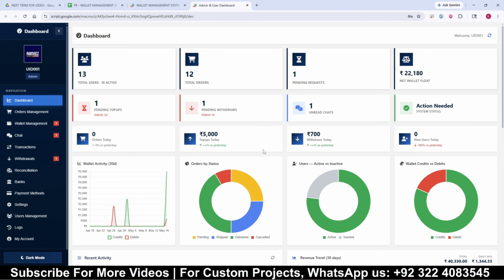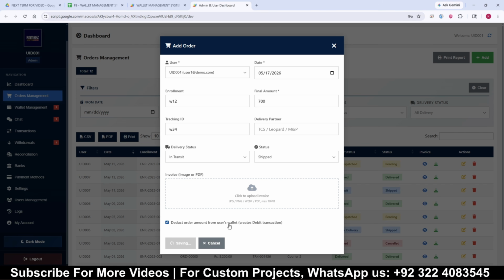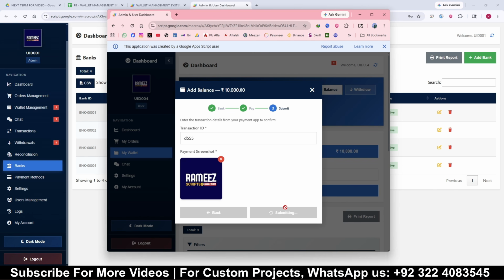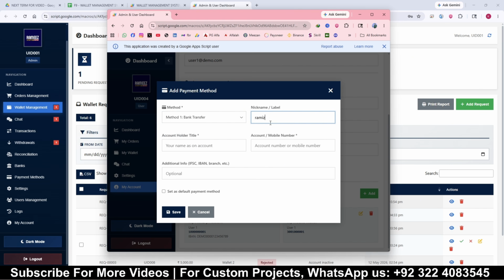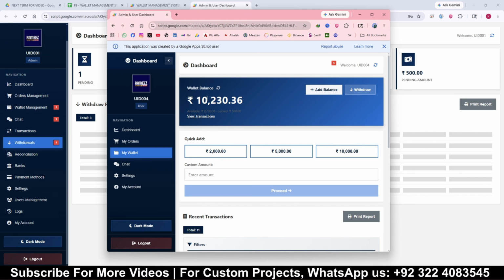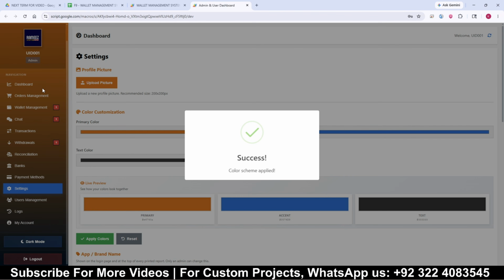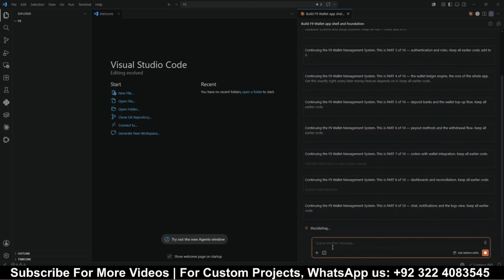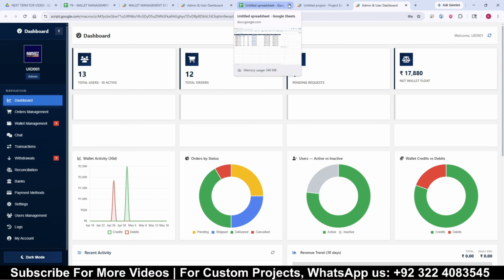How to Build a Wallet Management System – Claude Code + Google Apps Script + Google Sheets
Build a complete Wallet Management System for businesses that handle other people's money — using Claude Code, Visual Studio Code, Google Apps Script, and Google Sheets as the backend database. Built entirely with AI vibe coding — without writing a single line of code manually.

This is the SINGLE SOURCE OF TRUTH wallet web app every small business and reseller needs — with real Admin + User portals, top-up & withdrawal approval flow, order management with auto-balance deduction, in-app chat, and full brand/currency customization.

✅ WHAT YOU'LL LEARN:
• How to vibe code a full Wallet Management System using Claude Code in VS Code
• Admin Dashboard with system overview & SWR caching for instant data loads
• Orders Management — admin adds orders, auto-deducts user wallet balance
• User Wallet Top-Up flow — user submits transaction ID + payment slip, admin verifies & approves
• Withdrawal flow — user requests payout, admin processes with proof of payment
• In-App Chat Messaging Module — users chat with admin, admin chats with all users
• Reconciliation System — tracks every credit, debit & balance update in real-time
• Settings panel — customize portal colors, brand name, logo, currency symbol & ISO code
• Connect everything to Google Sheets as a live database
• Deploy as a FREE Google Apps Script Web App in one click

🛠️ TOOLS USED:
• Claude Code (Anthropic AI Coding Agent)
• Google Sheets (Live Database)
• HTML + CSS + JavaScript (AI-generated)

⏱️ TIMESTAMPS:
00:00 Why every business needs a wallet system (single source of truth)
00:31 Built entirely with AI — no code written manually
00:56 Admin Dashboard walkthrough + SWR caching
01:17 Orders Management — add order & auto-deduct balance
02:43 User Portal — wallet balance & My Orders
03:07 Top-Up flow — user submits payment slip
03:57 Admin approves top-up, balance updates live
04:29 Withdrawal request flow
05:44 Admin processes withdrawal with proof
06:33 In-App Chat Module demo
07:47 Settings — brand, color, currency customization
08:33 Build with Claude Code in VS Code
09:32 Deploy to Google Apps Script + Google Sheets

• Resellers & dropshippers managing customer balances
• Tuition centers, gyms, salons handling pre-paid credits
• Crypto/forex brokers needing internal wallet ledger
• Any business that handles client funds and needs a single source of truth

Created by Rameez Imdad | Rameez Scripts (4 Years Experience)